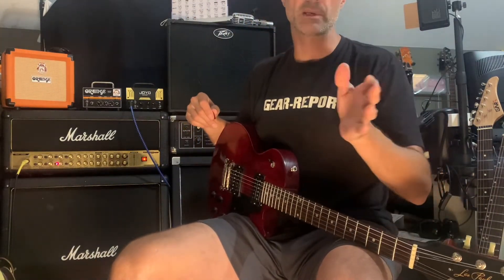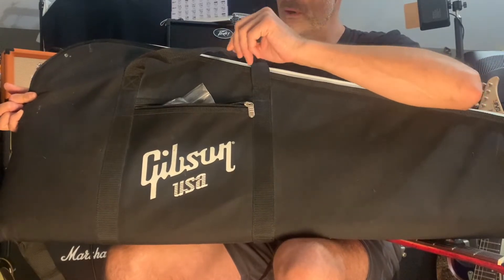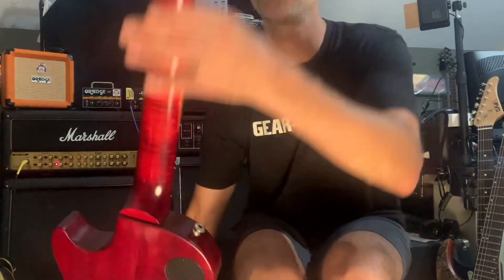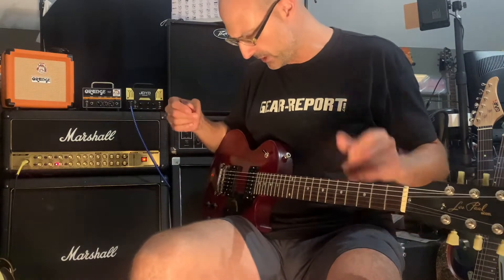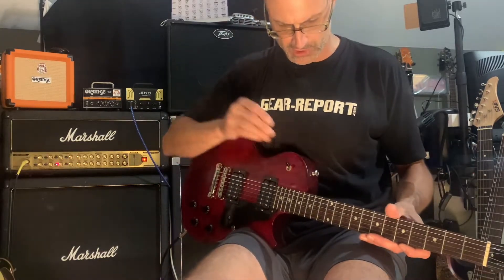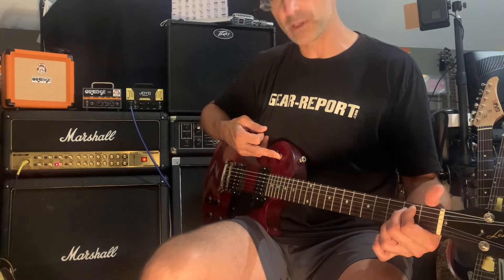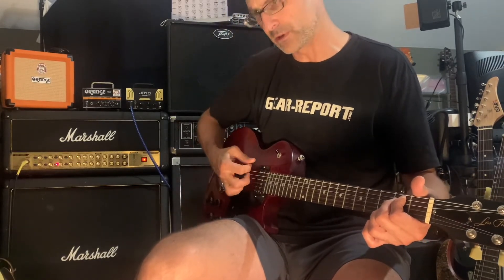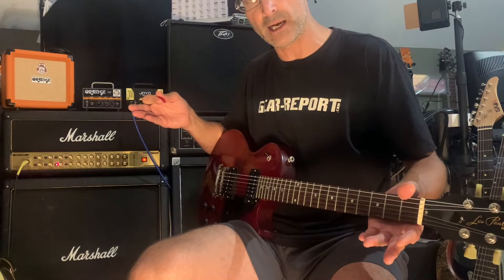Gibson Les Paul Faded T 2017 Guitar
“This site contains affiliate links for which I may be compensated” “This site contains affiliate links for which I may be compensated” Here is the pre-ship video for the Gibson Les Paul Faded T 2017 that Mark purchased from our Reverb store.
Before shipping a guitar or amp from the Gear Report Demo Shop I like to shoot a quick functional demo video to show the state of the product before being handed to FedEx or UPS, and as my final QC step.
You can get better deals from Gear Report by eliminating the middle-man and buying direct

You might also like our article 9 Tips for Buying a Used Electric Guitar

Video tools
4k gimble
Wireless Mic